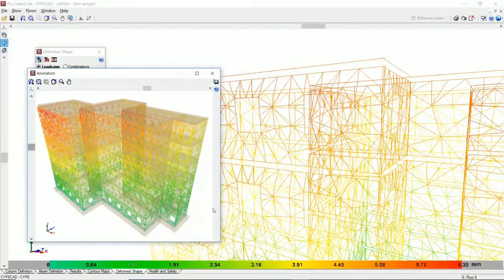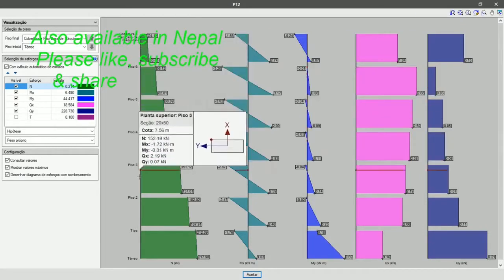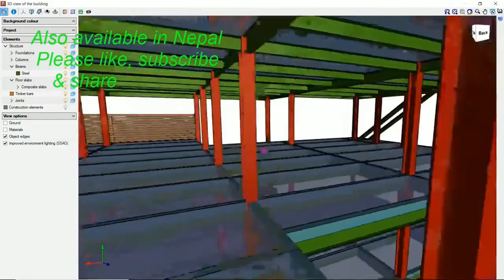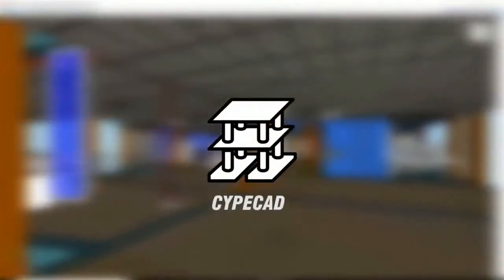CYPECAD realibable software | Cype 2020 | CypeNepal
Hello and welcome once again..
This video is from officially from CYPE software. And in this video cype has discussed about the features available for engineers, constructors and professionals on different catagories of construction like electricals, plumbings, MEP etc.

Also, if you are interested !!